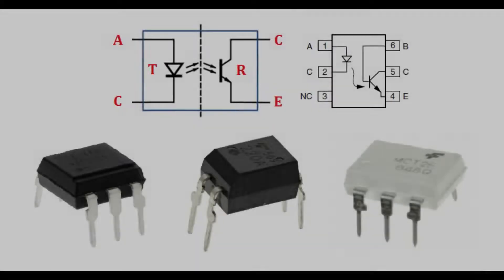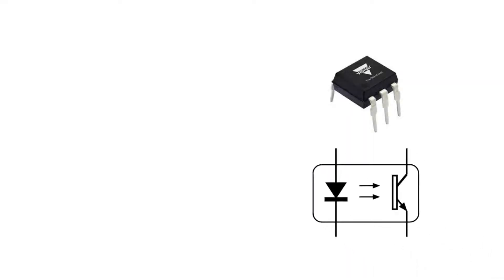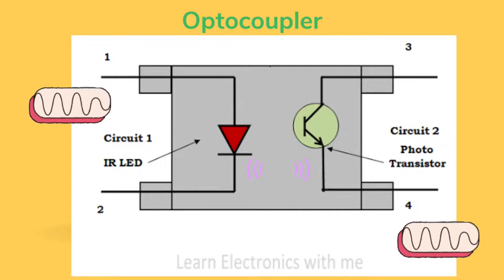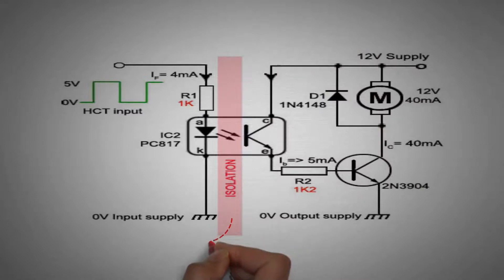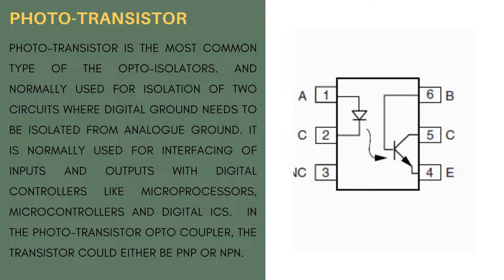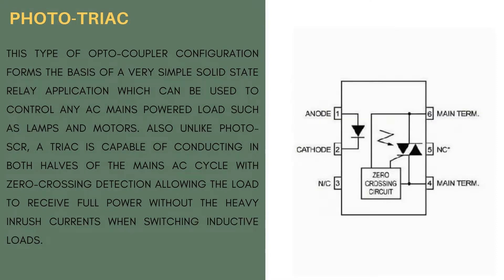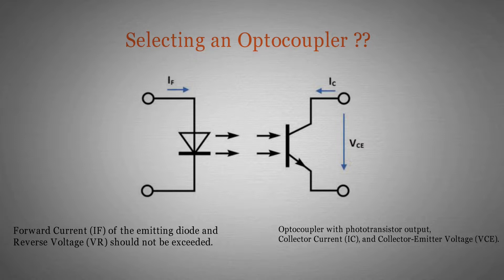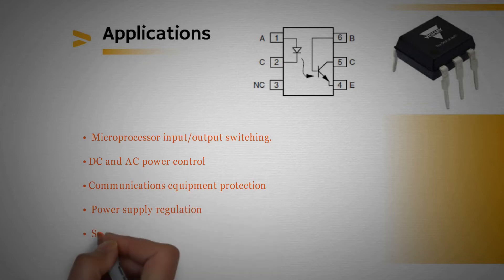What is Optocoupler/Opto-isolator | Working and Types of optocoupler | Optocoupler testing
This video is a short but comprehensive tutorial about,
1- Basics of optocoupler and opto-isolators
2- Construction and working principles
3. Optocoupler as a Switch
4. Types of optocoupler and opto-isolators
5. Photo-Transistor
6. Photo-Darlington
7.Photo-SCR (Silicon-Controlled-Rectifier)
8. Photo-Triac
9. Applications of optocoupler both AC and DC
This is complete guide about wide learning aspect of optocoupler and phot-isolators.

What is Optocoupler ? How Optocoupler Works ? The Optocoupler Explained
Learn how to test Optocouplers
Optocoupler testing | optocoupler working | Opto-Couplers Theory and Circuits